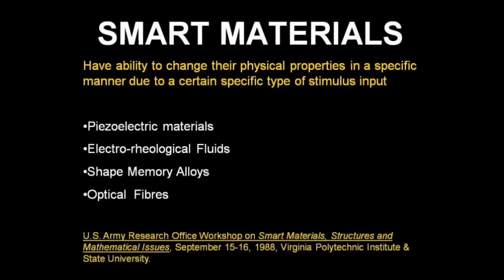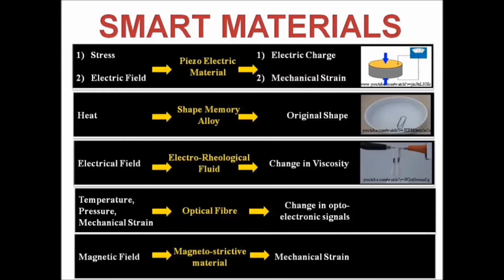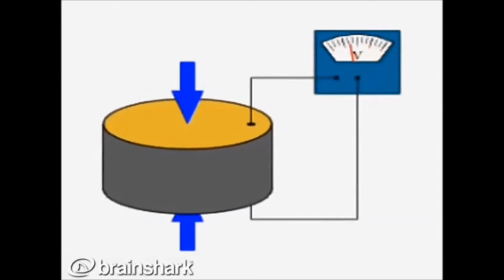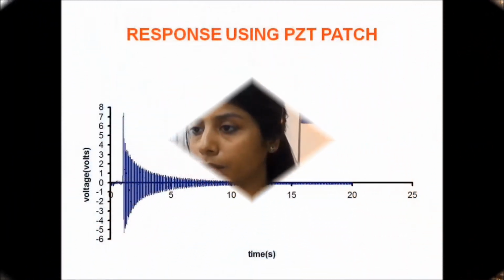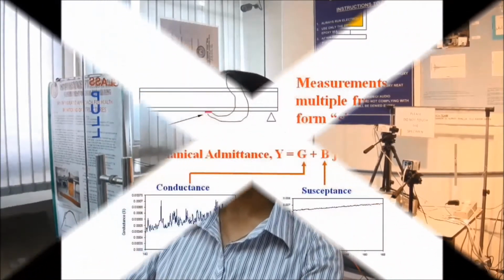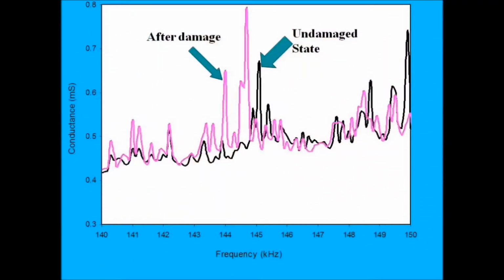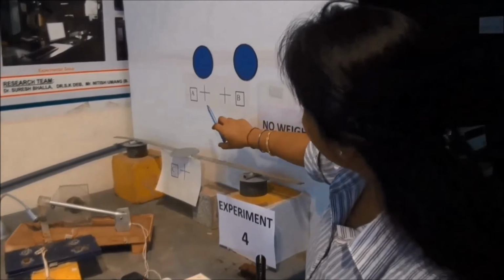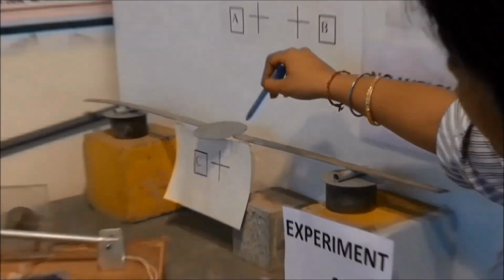Orientation NK latest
Address to faculty members and students of QEEE program by Ms Naveet Kaur (Team leader, SSDL and Research Scholar), Smart Structures and Dynamics Lab, Civil Engineering Department, IIT Delhi.